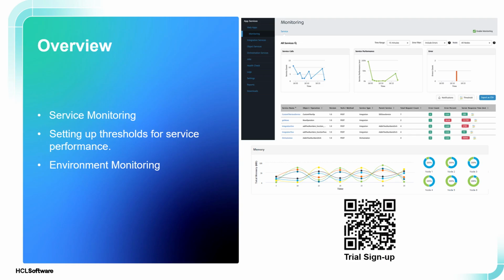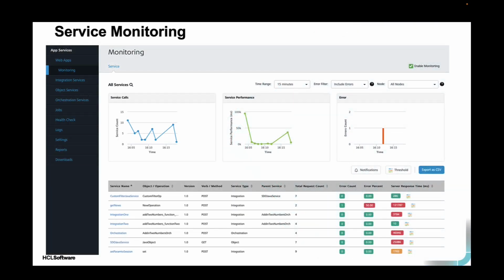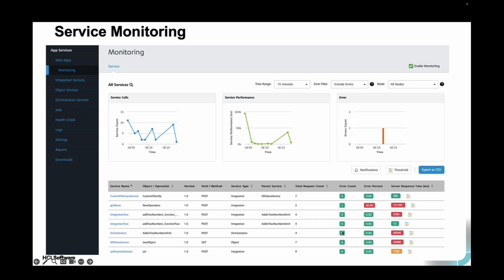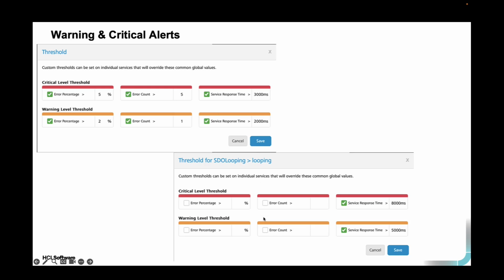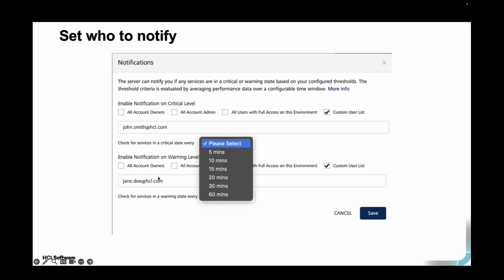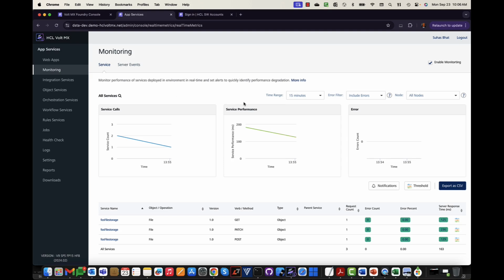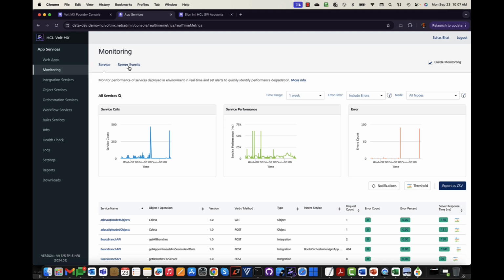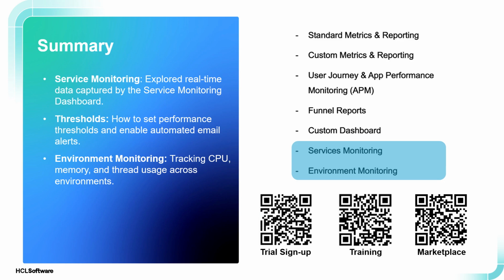Service and Environment Monitoring in Volt Foundry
Discover the service and environment monitoring capabilities of HCL Volt MX! Learn to use the Service Monitoring Dashboard for performance insights, set thresholds for degraded services, and monitor CPU, memory, and thread usage across environments.